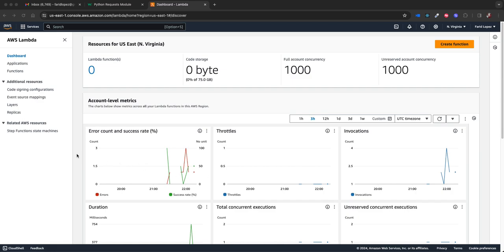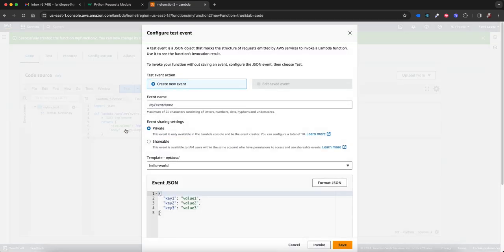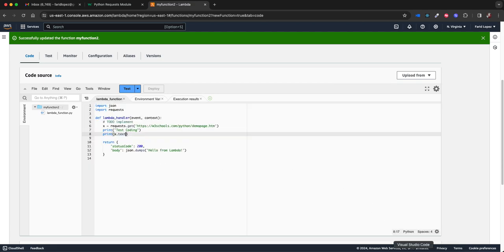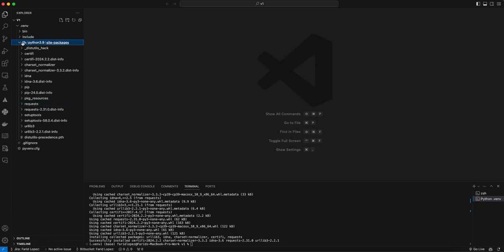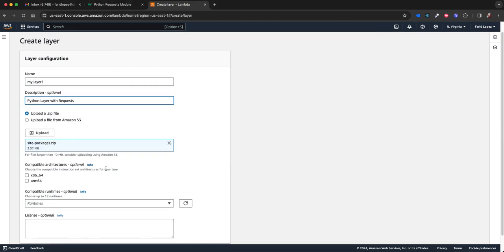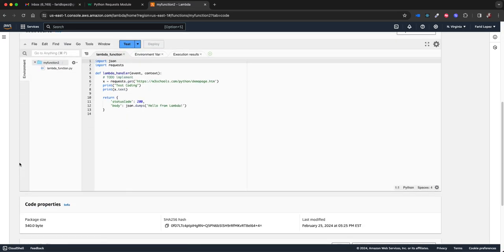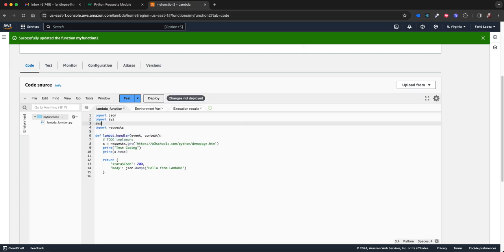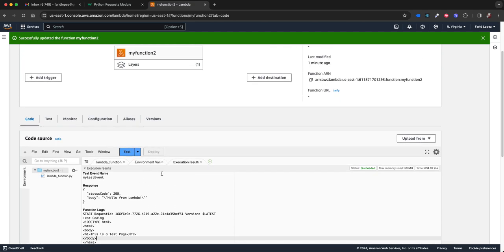Virtual Environment Layer Python AWS Lambda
In this informative video, we delve into the intricacies of setting up a Virtual Environment within an AWS Lambda Function using Python. Join us as we walk through the step-by-step process, guiding you on how to configure your Lambda Function environment for optimal performance and efficiency.

Learn the essential techniques to isolate dependencies, manage libraries, and streamline your Python projects within the AWS ecosystem. Whether you're a seasoned developer or just starting with AWS Lambda, this tutorial provides valuable insights to enhance your workflow and maximize the potential of your serverless applications.

Unlock the power of virtual environments and harness the capabilities of AWS Lambda to build scalable and robust solutions. Watch now and empower yourself with the knowledge to elevate your programming skills in the cloud environment.